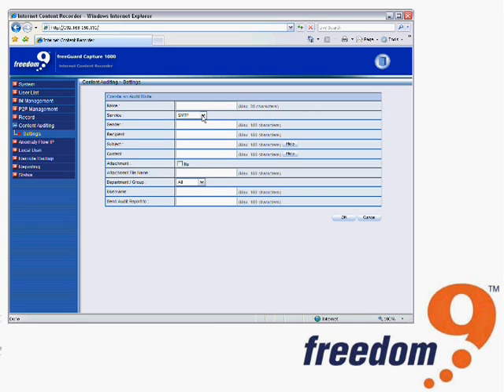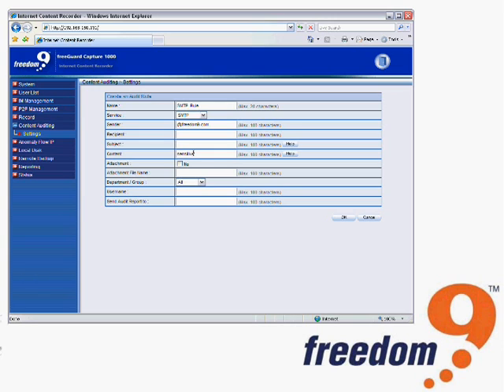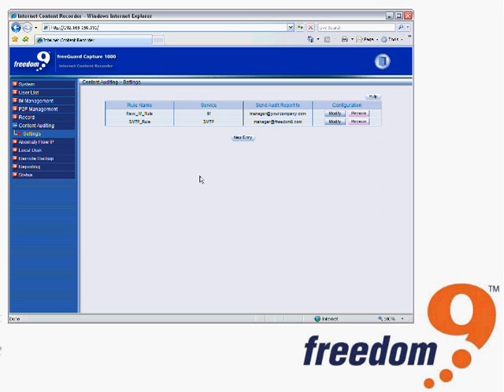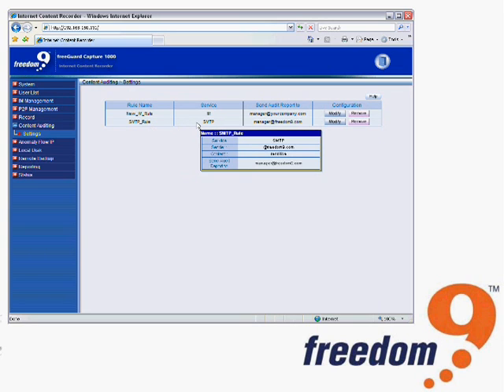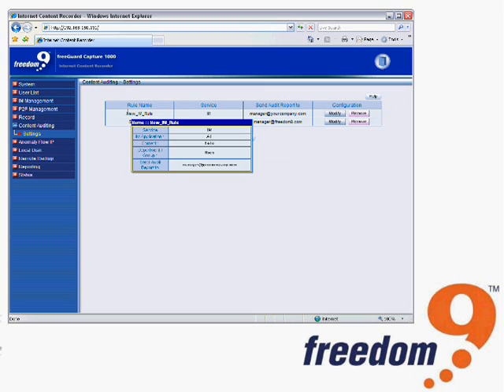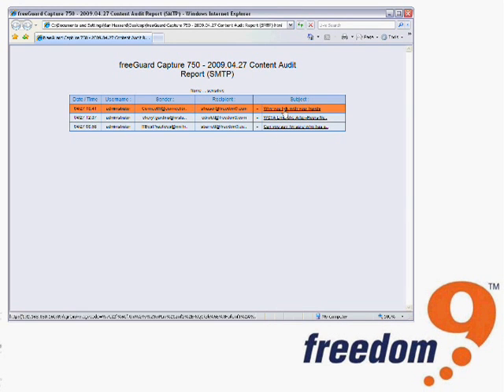freeGuard Capture Content Audit Demo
freeGuard Capture automated Content Audit feature demo.